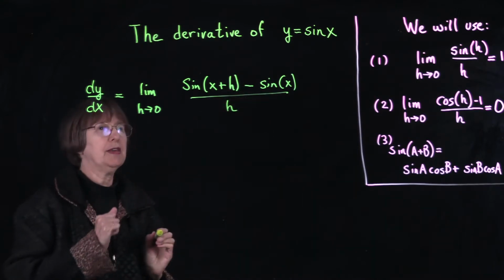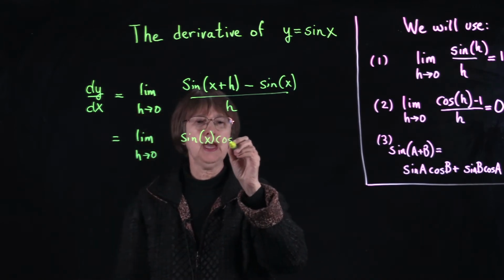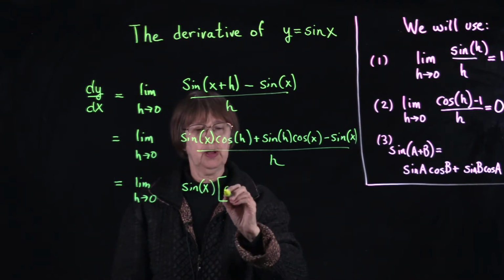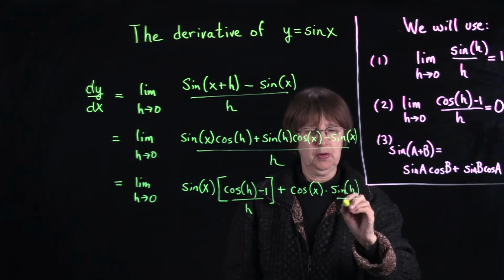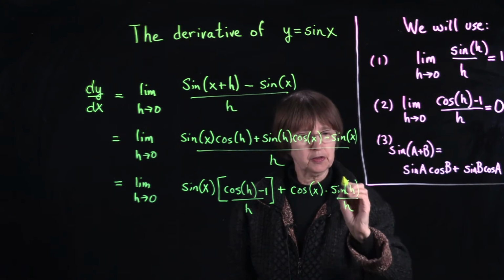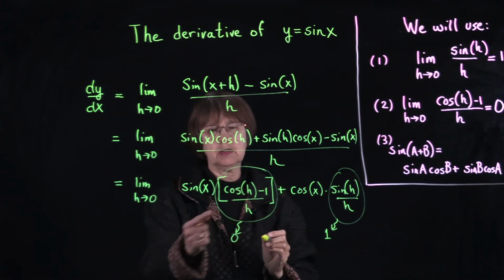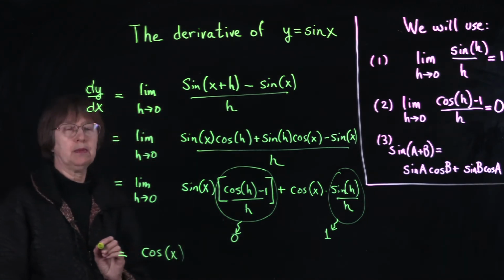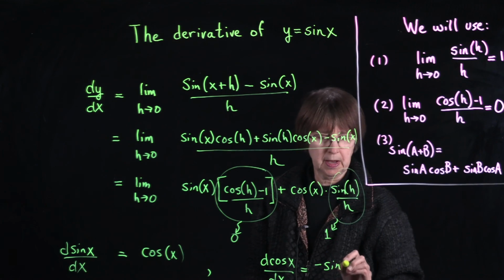dsinx:dxDefn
Using the definition of the derivative, we calculate d[sin(x)]/dx